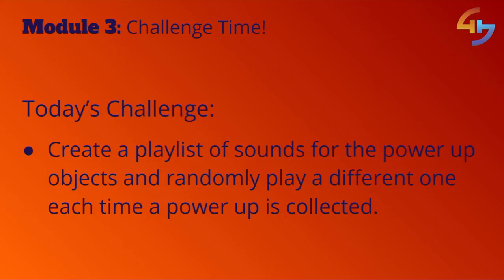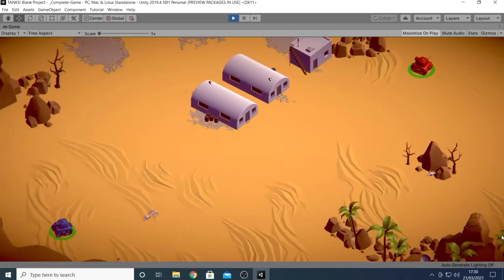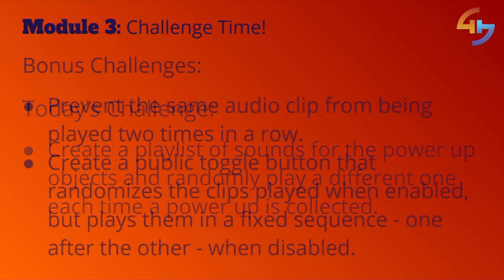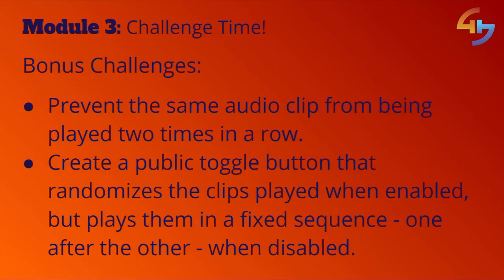Challenge Time! | Module 3 Lesson 6 | Unity Audio Mastery Course